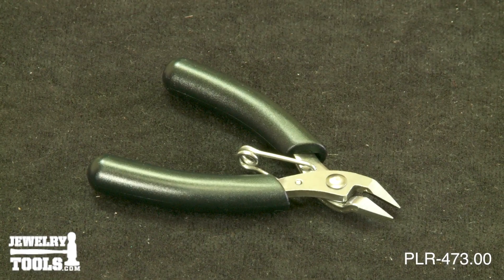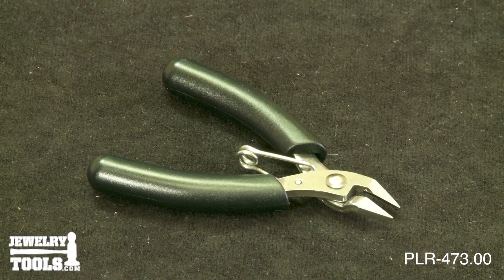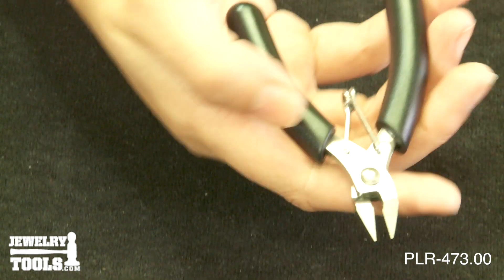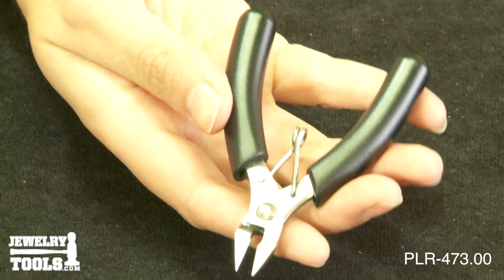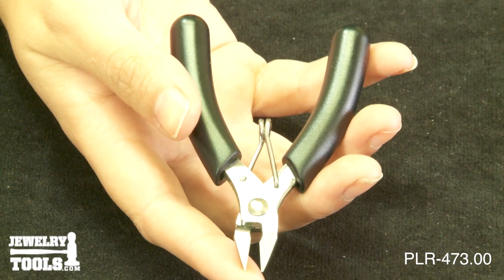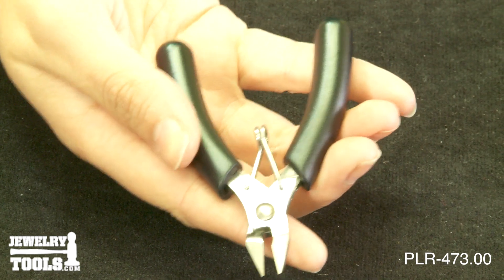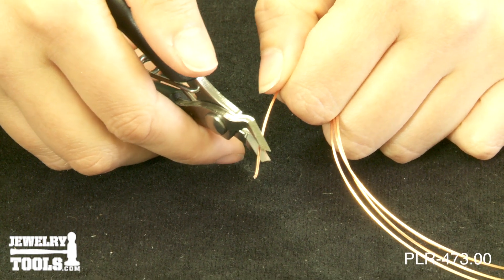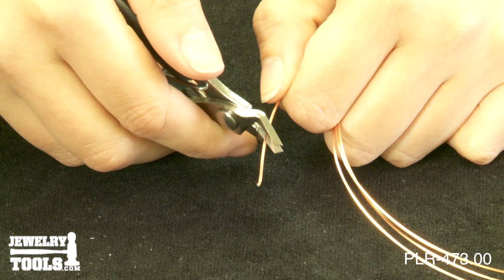PLR-473.00 - Extra Small Flush Sidecutter, 3-1/2 Inches - Jewelry Tools Demo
If you need a flush cutter that you can carry anywhere, this 3-1/2" (90mm) "small wonder" is perfect for you. The jaws are induction hardened, and totally flush. This cutter also features black comfort grips and a return spring. It is perfect for multistrand wire, bead pins and soft colored wire. Take this economical cutter anywhere!